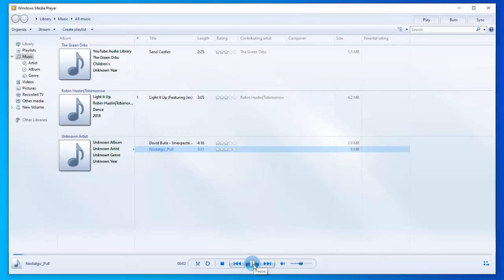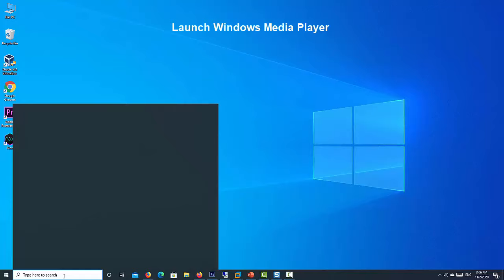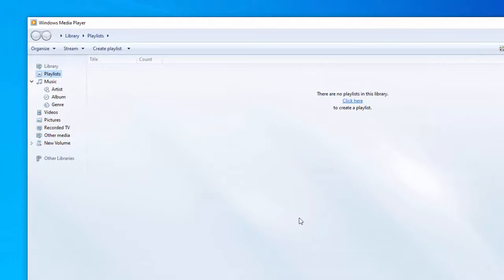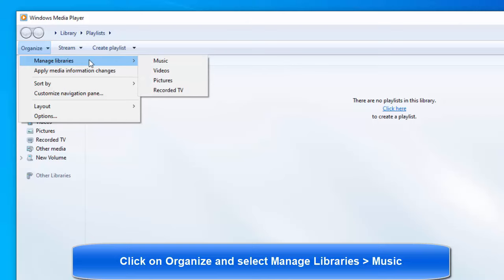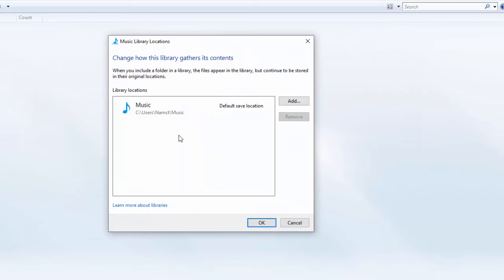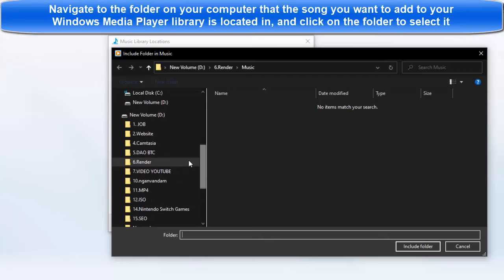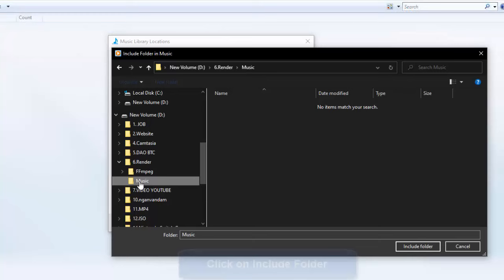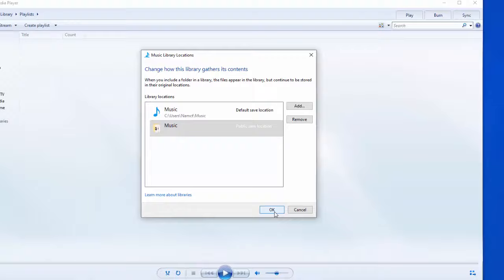How to Add Music to the Windows Media Player Library on Windows 10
Hi friends!
To be able to play songs you have on your computer from within Windows Media Player, you need to first add those songs to Windows Media Player’s library so that you can easily access them. Adding music to the Windows Media Player, thankfully, is pretty simple and straightforward. Here are the steps:

Launch Windows Media Player.
Click on Organize in Windows Media Player‘s toolbar.
Hover over Manage libraries and click on Music in the menu that appears. Doing so will open the Music Library Locations dialog box.
Navigate to the folder on your computer that the song you want to add to your Windows Media Player library is located in, and click on the folder to select it.
Click on Include Folder.
When asked to confirm if you really want to go through with it, click on OK.

Once imported, your music appears in your library.